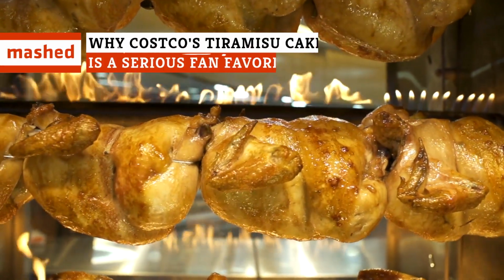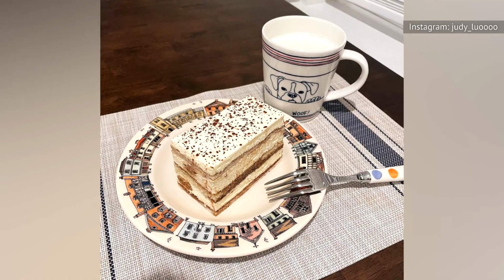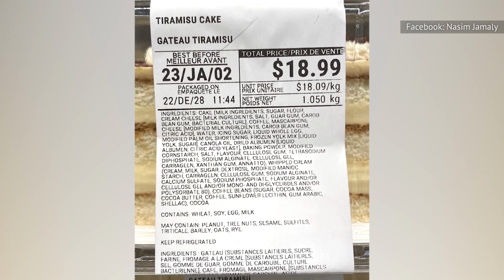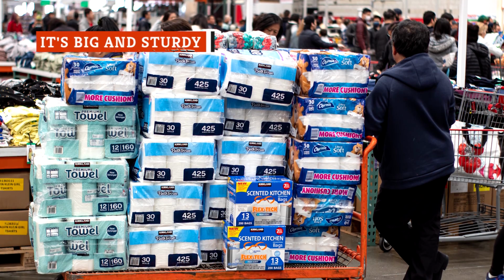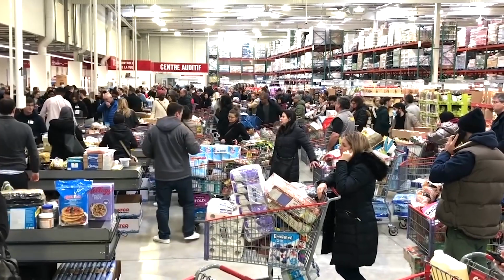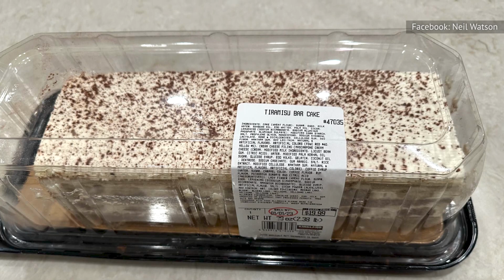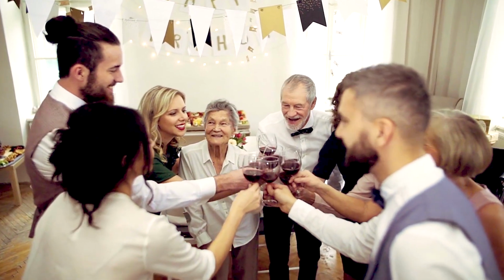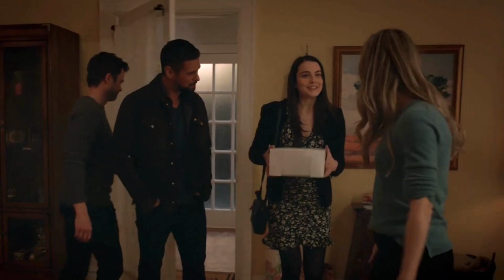Why Costco's Tiramisu Cake Is A Serious Fan Favorite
Along with rotisserie chickens, Kirkland-brand wine, and massive packs of toilet paper, it's time to add a new must-buy to your Costco list: the tiramisu cake. Here's why the big-box brand's fans swear by it.

No bizarre or overwhelming flavors | 0:00
It's affordable | 1:22
It's big and sturdy | 2:20
It looks nice | 3:54
It tastes good | 5:03

Voiceover by: Chrissy Baker